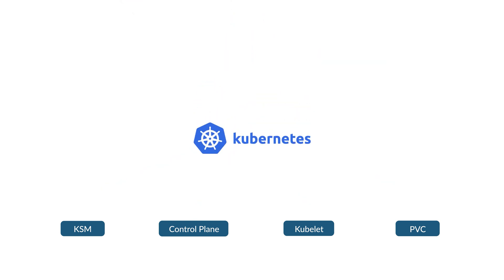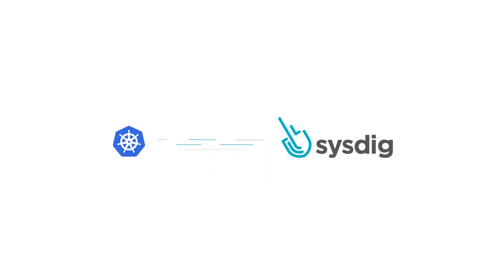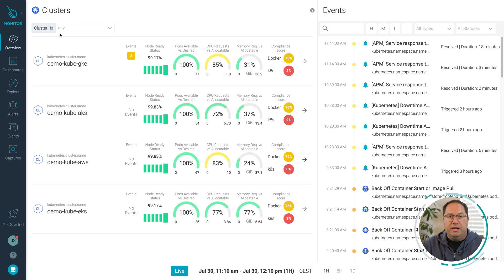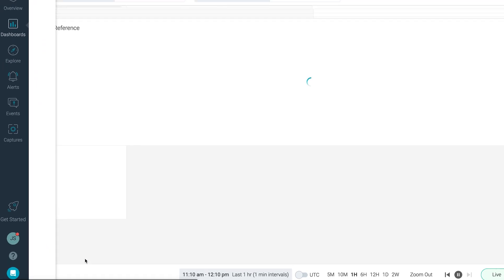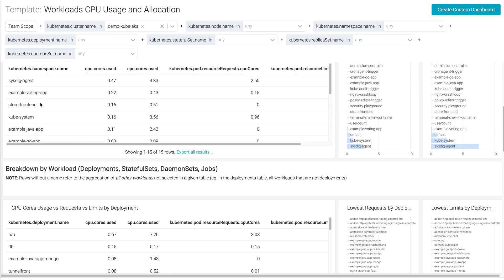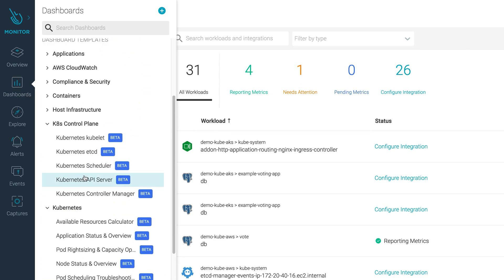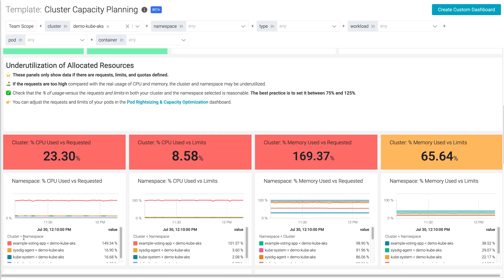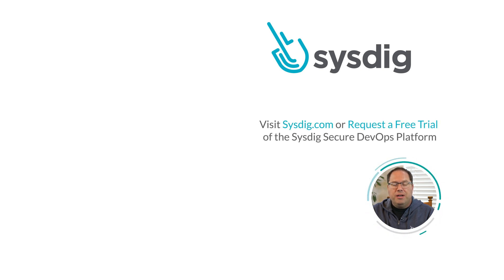Kubernetes monitoring with Sysdig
Kubernetes has multiple moving pieces that you need to monitor, such as the elements that make up the Control Plane.

As your clusters grow, collecting metrics from all the Kubernetes sources becomes highly tedious.

Comprehensive monitoring for Kubernetes reduces the operational complexity by providing the visibility you need to:
- Monitor workload status and performance
- Troubleshoot problems easier and faster
- Perform cluster capacity planning
- And rightsize limits and requests for your pods

Sysdig Monitor offers an out-of-the-box user experience for monitoring your Kubernetes environment, including pre-built dashboards and a comprehensive alerts library that you can use right away.

[Blog] Sysdig offers remote write and more custom metrics for it’s managed prometheus service:

[Blog] No pain… More gain! Sysdig Monitor radically simplifies monitoring integrations based on open source:

00:00 The challenge of scaling Kubernetes monitoring
00:40 Monitoring Kubernetes with Sysdig Monitor
00:54 Demo: Out-of-the-box dashboards
01:22 Demo: Correlating metrics with events
01:41 Demo: Monitoring limits and requests
01:52 Demo: Automatic service discovery
02:07 Demo: Monitoring the Kubernetes control plane
02:18 Demo: Cluster capacity planning
02:31 Conclusion

MB01DLIRBUZH4TT